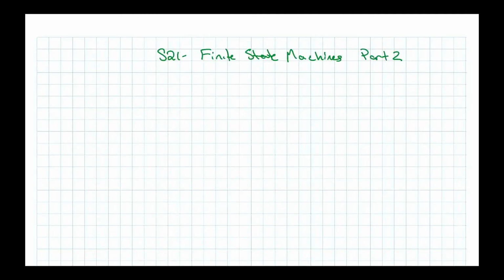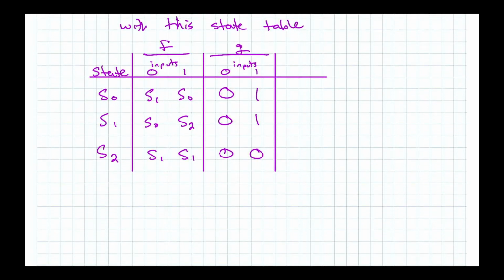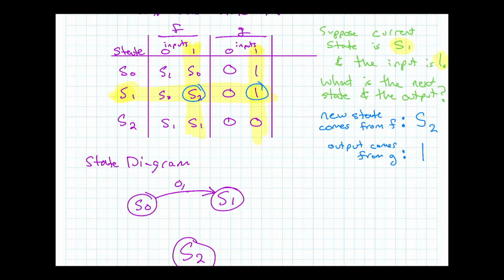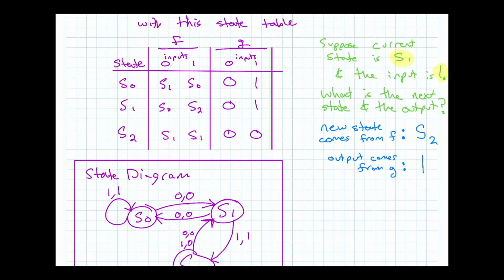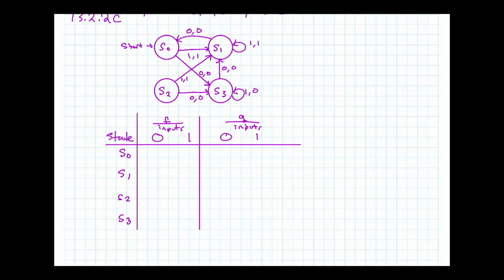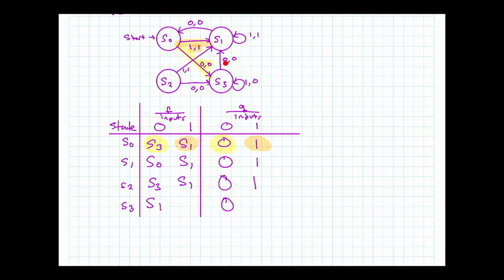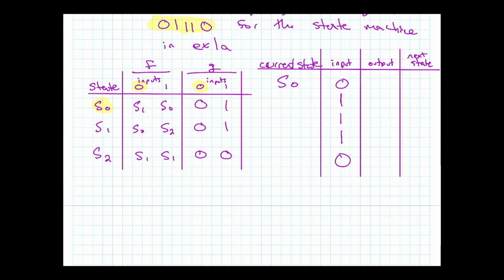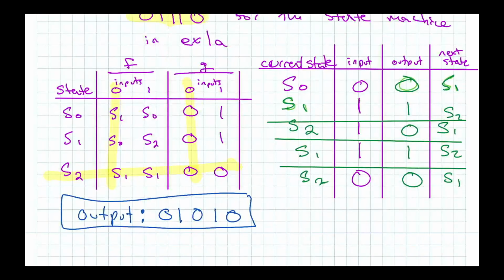Math 07 S21 Section 13.2 Finite State Machines Part 2